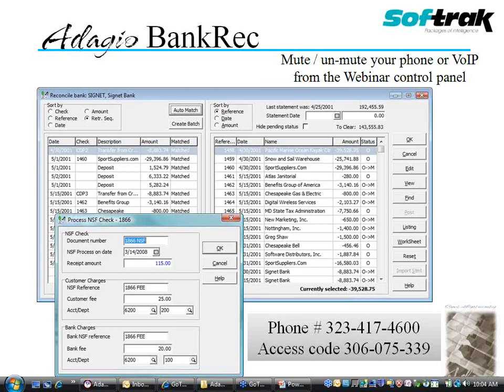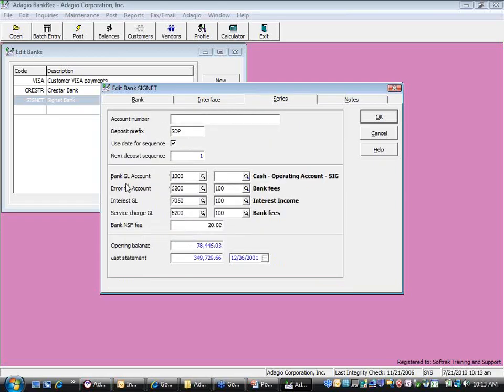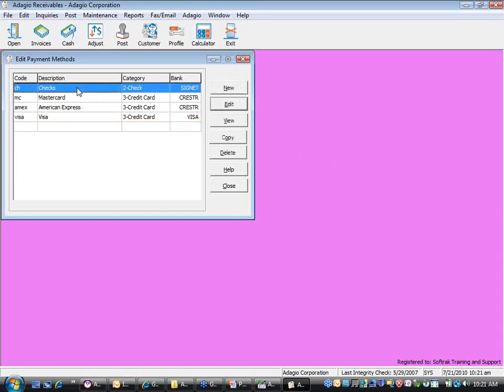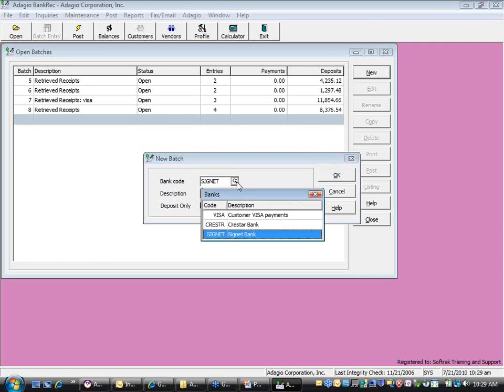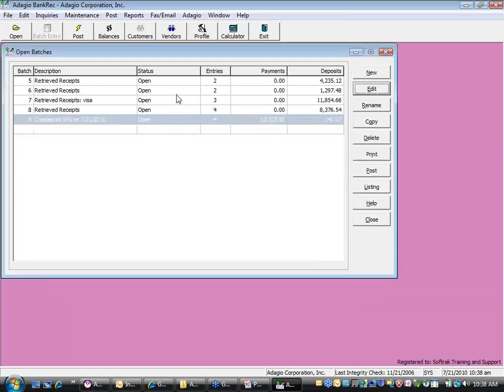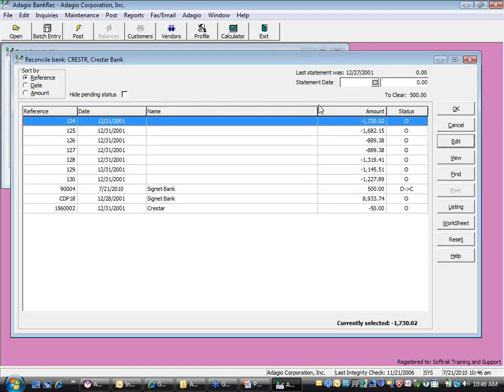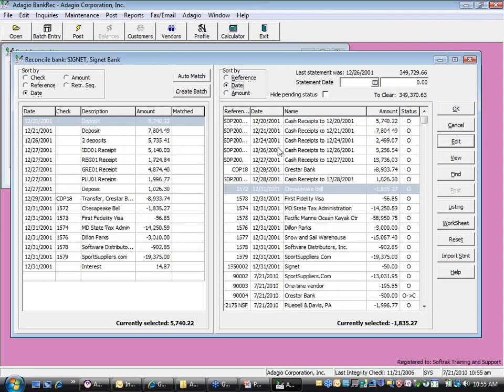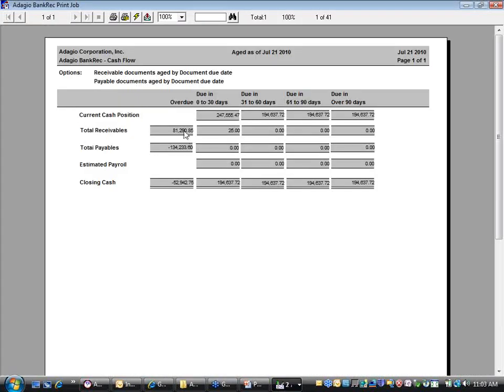Adagio BankRec Jul21 2010